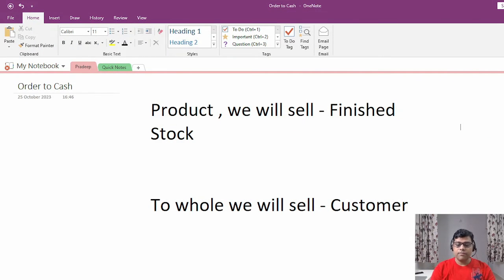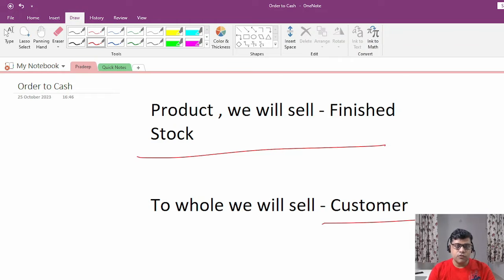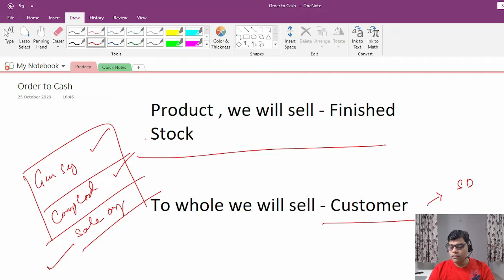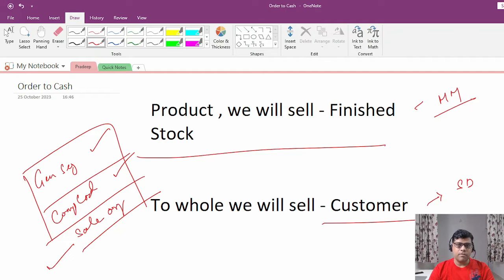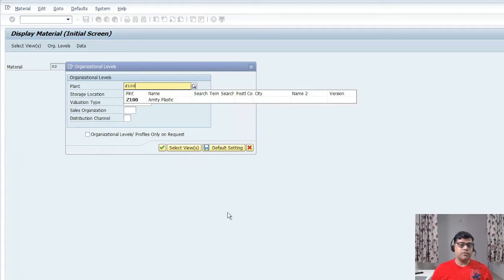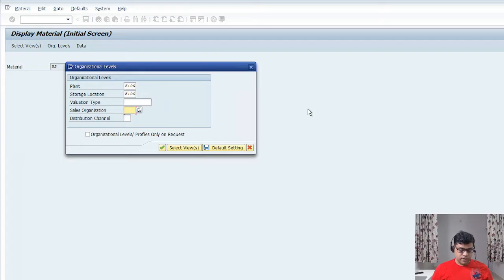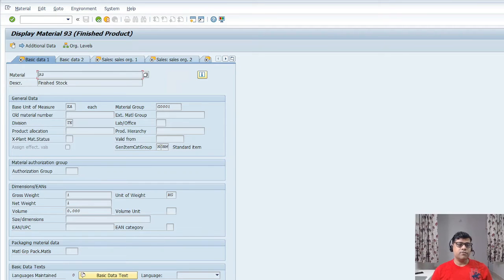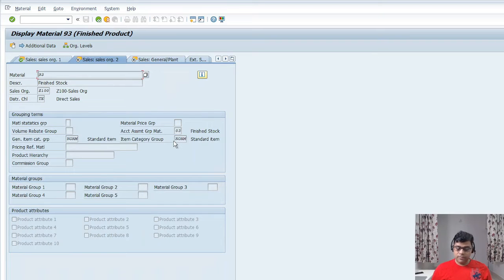What are the Master Data used in OTC process in SAP? | Video-2 OTC Series | SAP End User Training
Detailed Explanation about Material Master Data & Business Partner. SAP Order To Cash Series Video 3. Important for those who like to work in a SAP enabled MNC.

Course pages:-